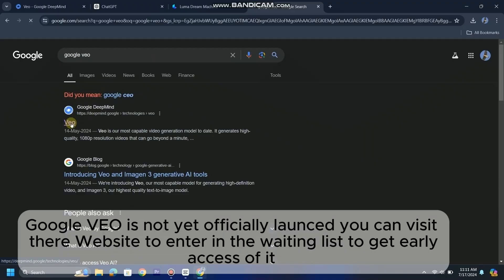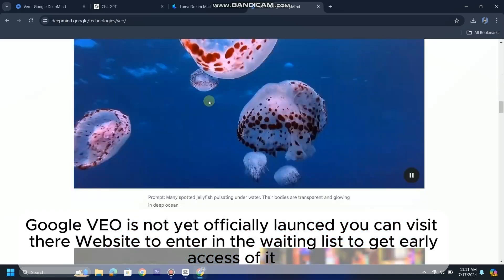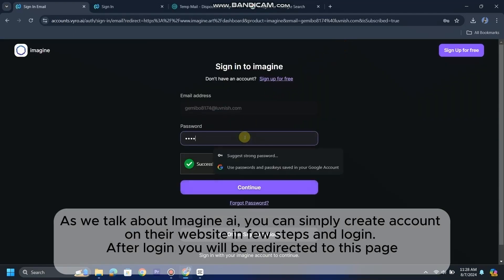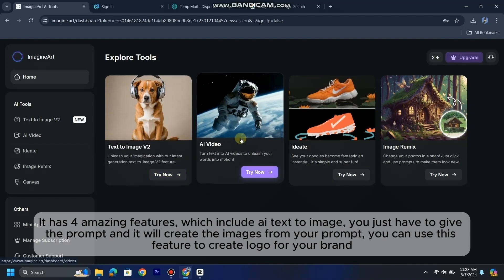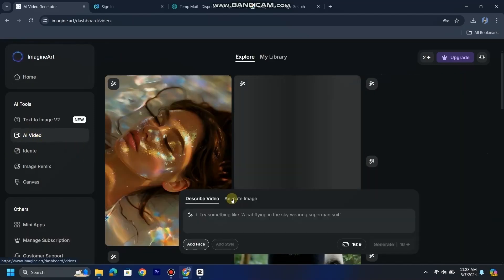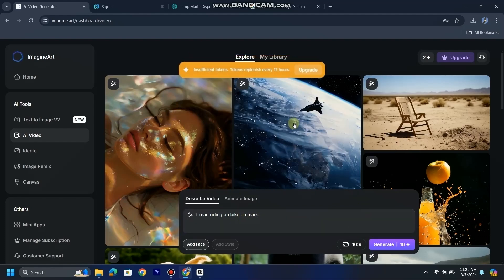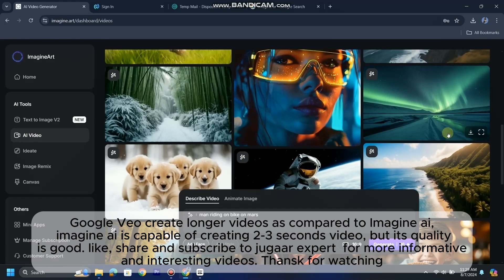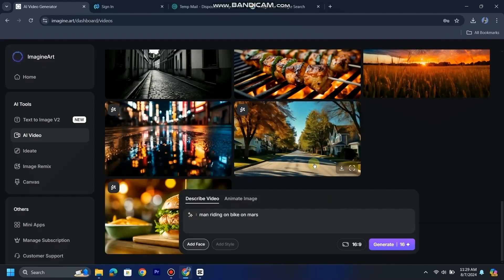Google Veo vs Imagine AI | Which AI Tool is Better for Image and Video Creation?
In this video, we compare ai video creation tools, Google Veo and Imagine AI, two cutting-edge AI tools for image and video creation. We'll explore their features, performance, and usability to determine which one is the best fit for your needs. Join us as we dive into the world of AI video editing, reviewing both Google AI tools and Imagine AI. Discover the future of AI technology and see how these two giants stack up against each other in this comprehensive comparison.